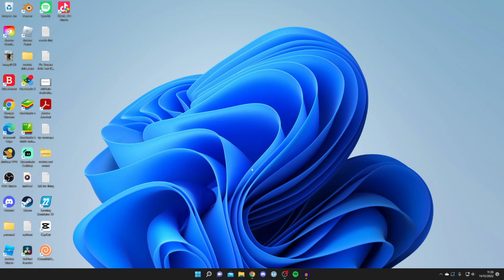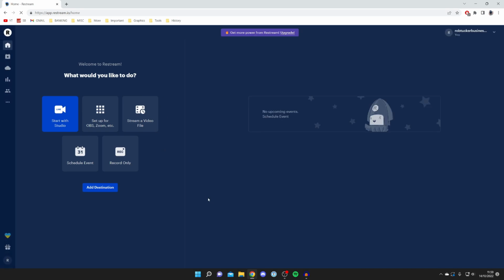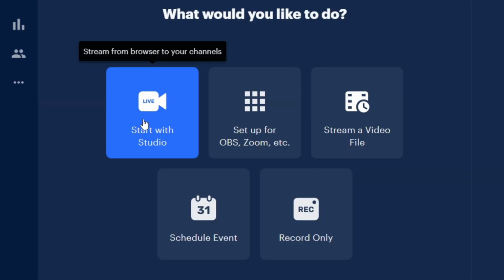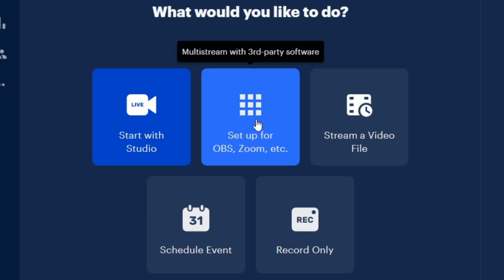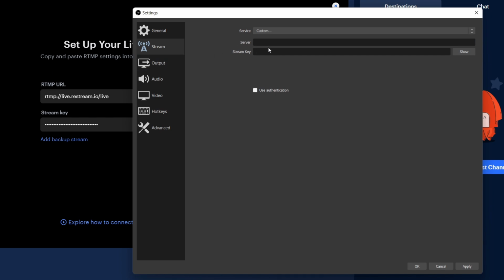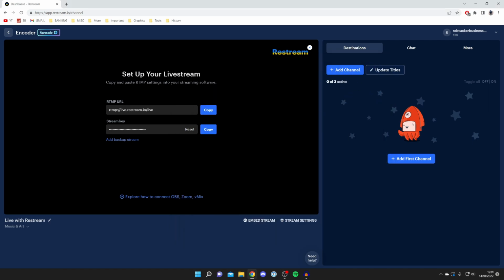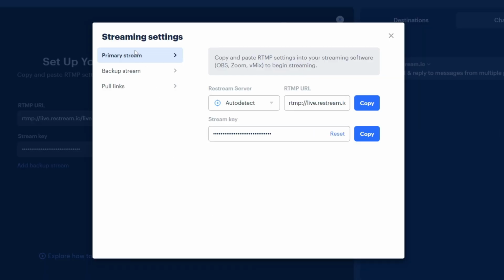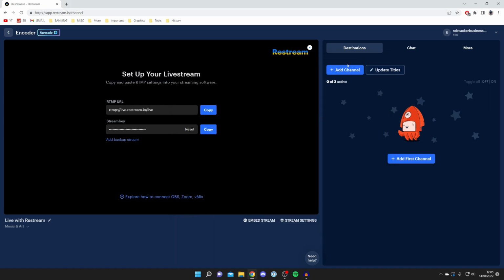How To Stream On Twitch and YouTube at the Same Time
I show you how to stream on twitch and youtube at the same time and how to stream once youtube and twitch at the same time in this video. For more videos like how to live stream on twitch and youtube at the same time then please a like.

This is the home of technology-based how-to's, guides & tips.